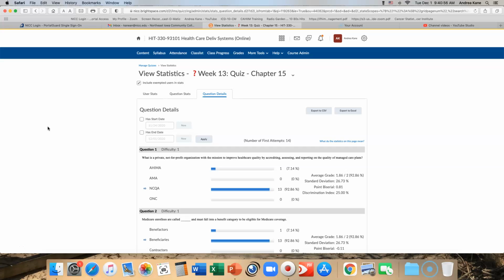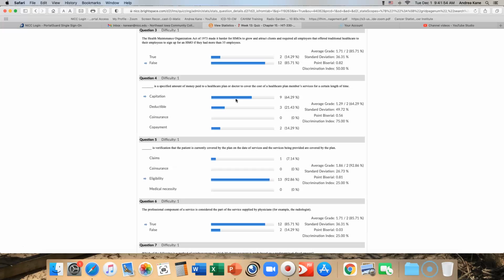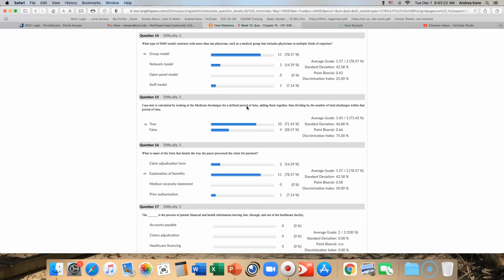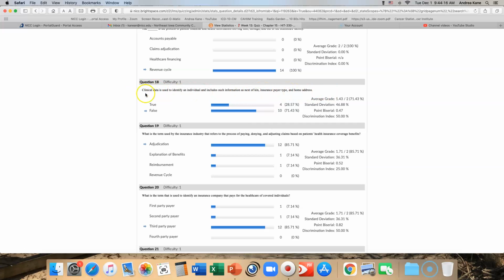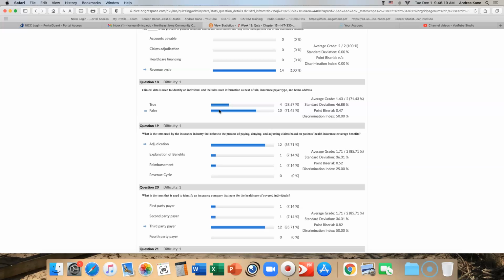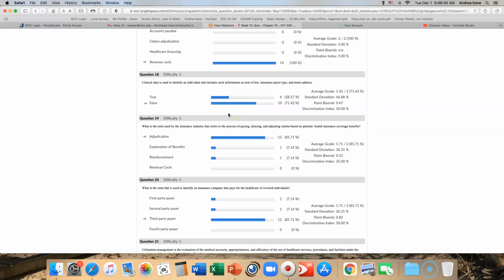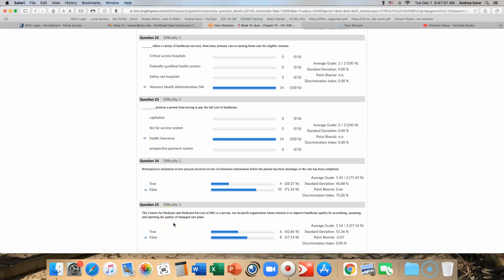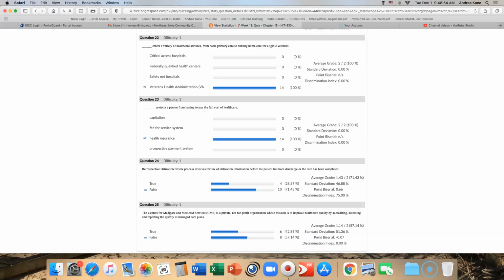HIT 330 Chapter 15 quiz debrief